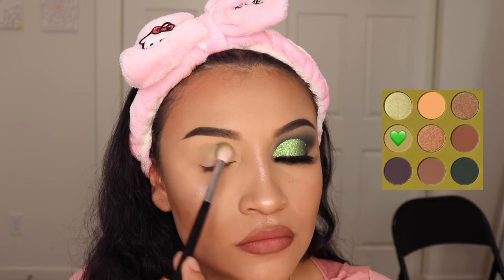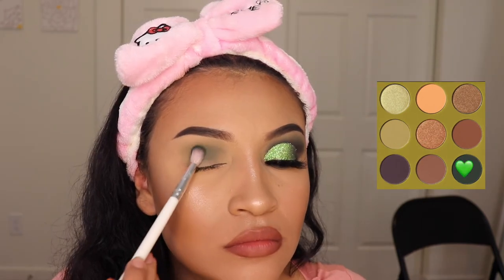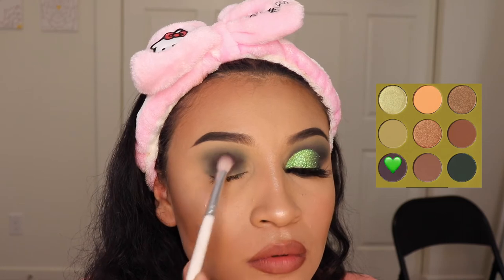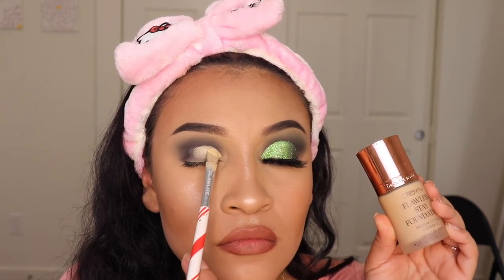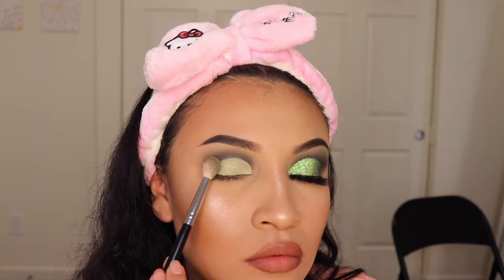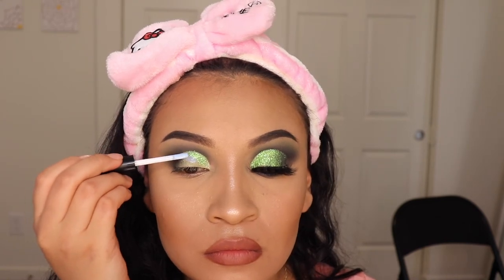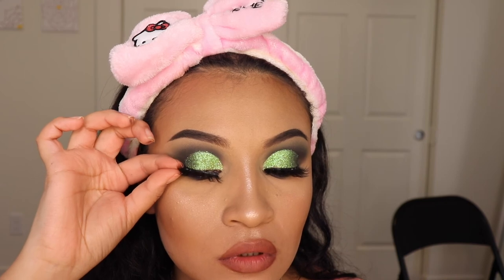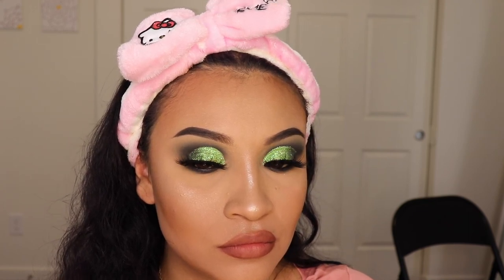Morphe 9k Khaki Calling Palette| Green Makeup Tutorial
Morphe 9K Khaki Calling Palette Makeup Tutorial! Super easy to follow!

Lashes: @Lashwalk_lashes

Glitters: @mrsemilypaintscosmetics